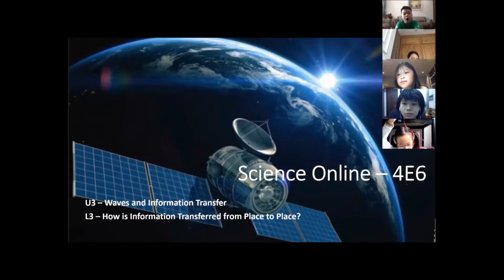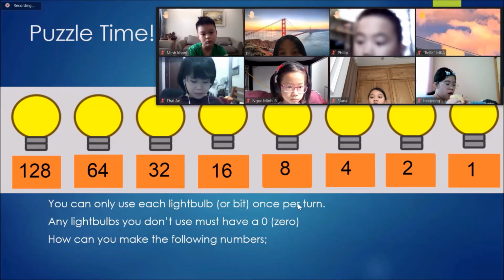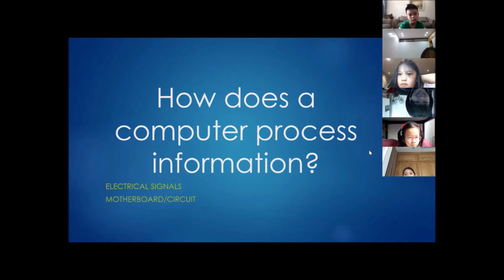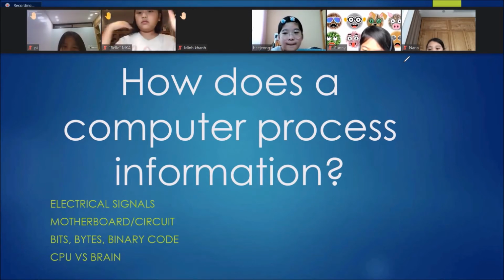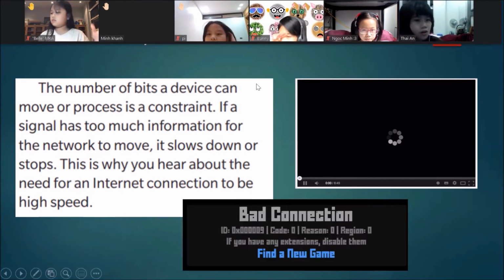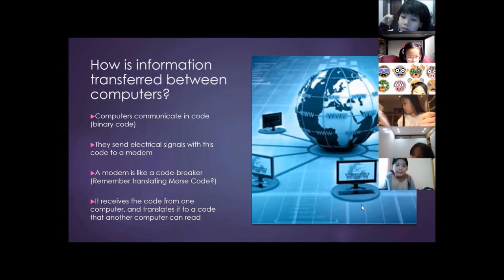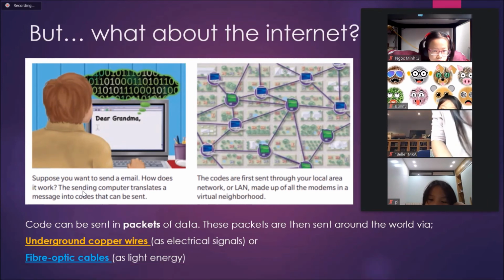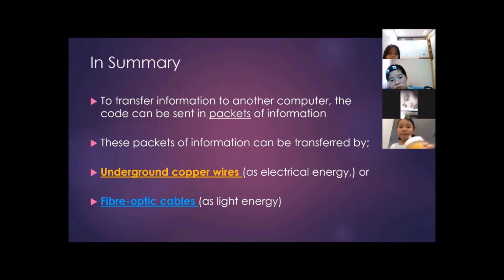4B1 - Science Team 1 - 190221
We learned about "How does a computer process information?"